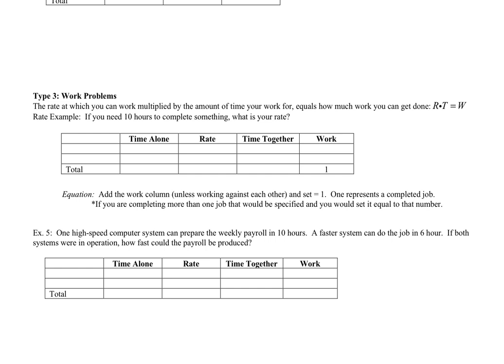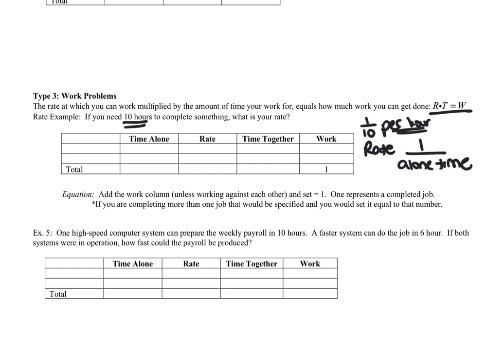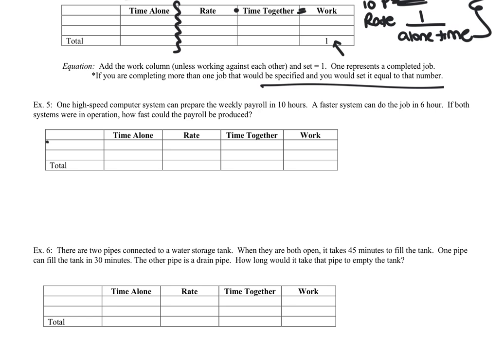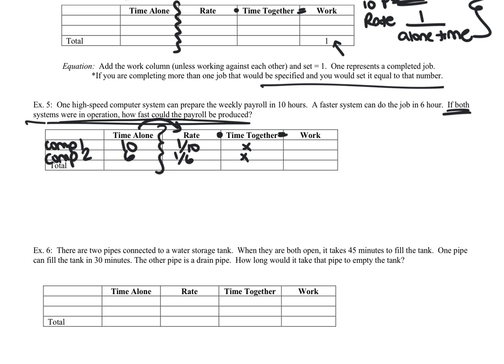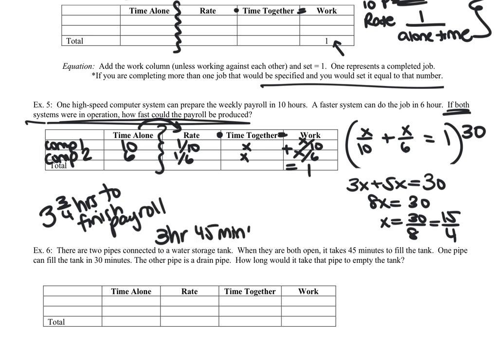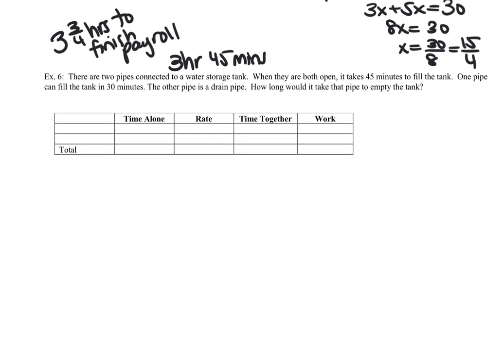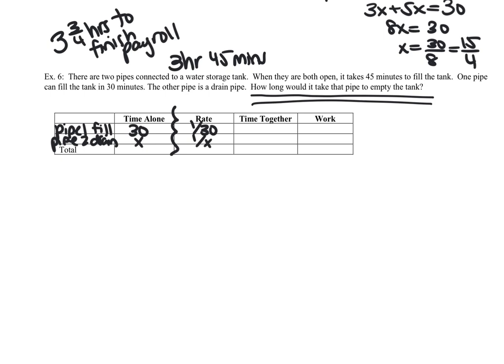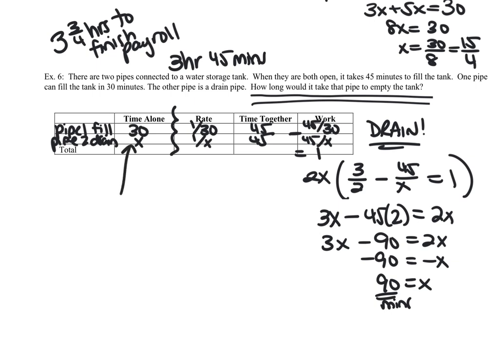Rational Word Problems Day part 3